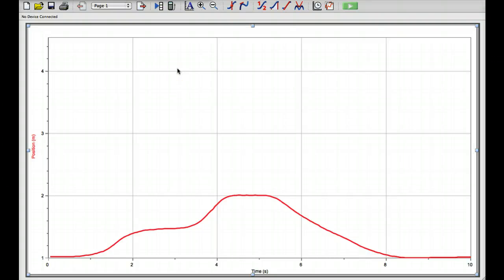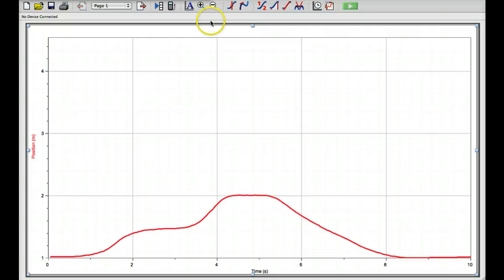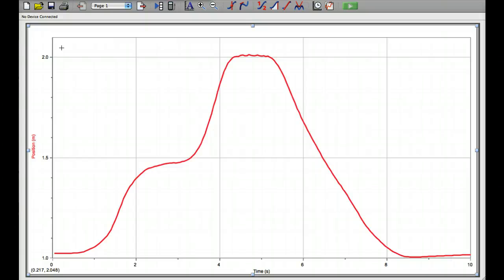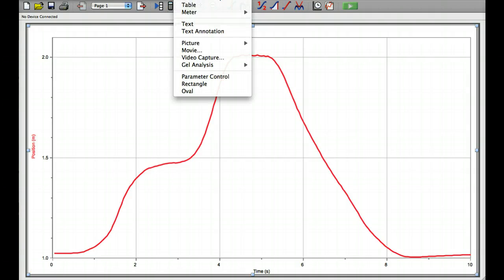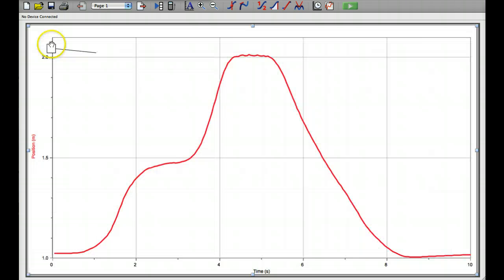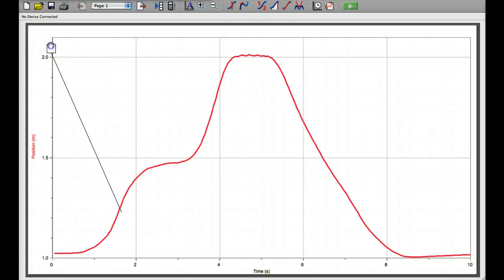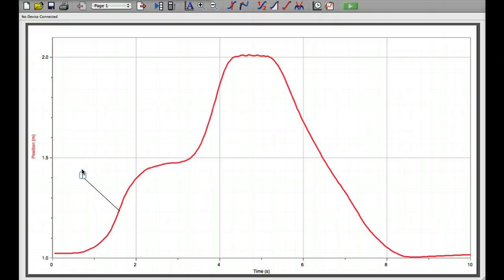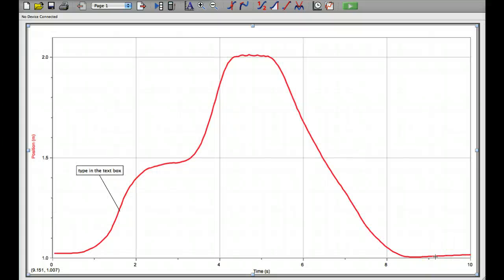Logger Pro Quick Labeling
Quick turorial for autoscaling axes and labeling a graph in LoggerPro